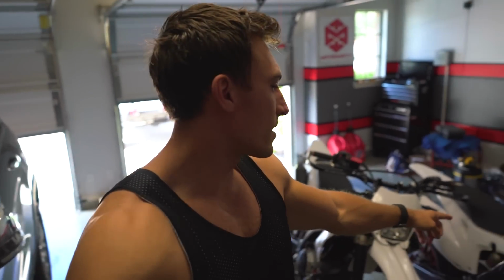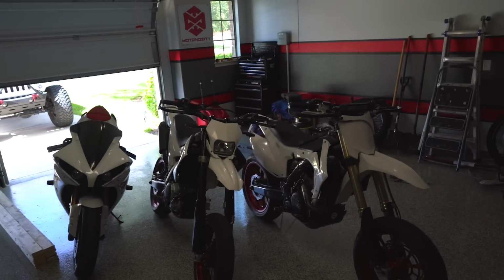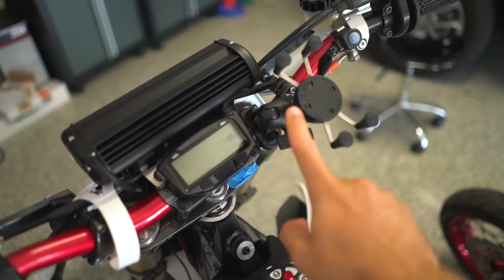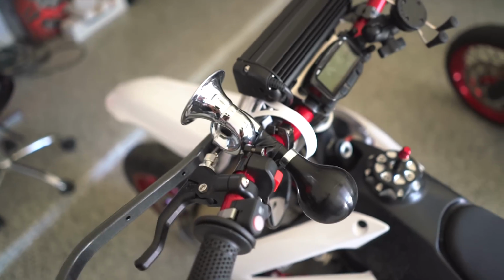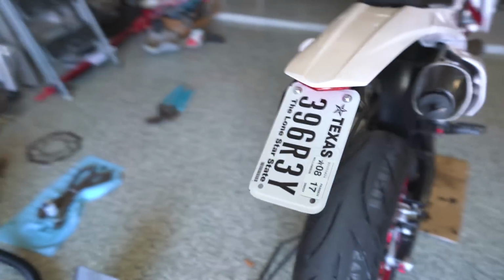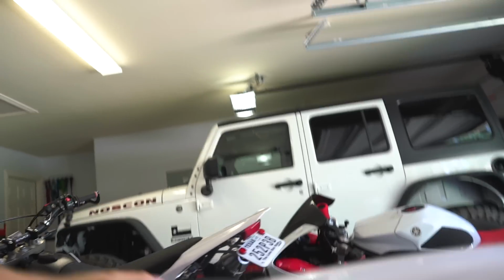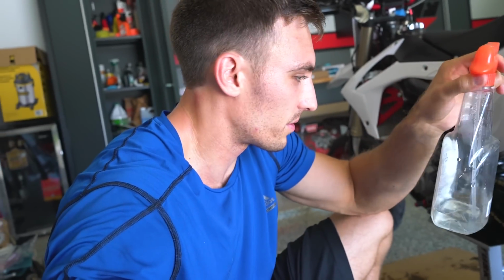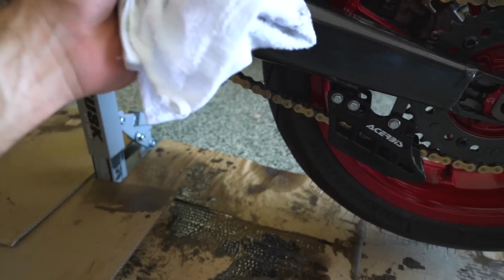Making a Dirt Bike STREET LEGAL!! [Supermoto Build Part 15]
STREET LEGAL PARTS NEEDED:
My Horn
My Mirror
Phone Mount

CHAIN CLEANING SUPPLIES:
Chain Cleaner
Chain Lube
Grunge Brush
My Chain
Lift Stand

Welcome to my Supermoto Build Series! In this series, I will be showing you the entire process of making a dirt bike street legal and converting it to a supermoto. This is being done on my 2015 Honda CRF450R. I'll cover parts needed, requirements, a little bit of installation how-to, but most of all, having fun showing you the choices I make to build a super cool custom supermoto!

In this video (Part 15), I go through the process of making my newly built CRF450R supermoto street legal! Started as a dirt bike, now we here :) It's actually fairly simple most of the time. At the most basic, you need a horn, mirror, headlight, and tail light. That's all you need in Texas. Many places also require turn signals and are strict about high and low beam settings for your headlight. Make sure to check your local requirements.

I also talk a bit about my favorite phone mount that I use on all my bikes. You can find all the parts needed You only need to pick one of the 2 base mounts that are listed. Then I do some cleaning maintenance on the bike to get rid of all the chain wax from the new chain and get it all nicely lubed up. My cleaning material choices linked above!

Enjoy the video/series or find it useful? It helps me and the channel out a lot :) Thanks!

MY EQUIPMENT:
Phone Mount
Bluetooth headset
Helmet Camera
Baby Vlog Camera
Big Boy Vlog Camera
Lens for Camera